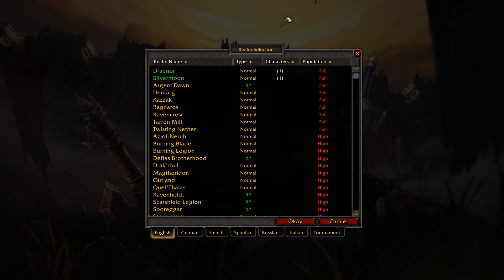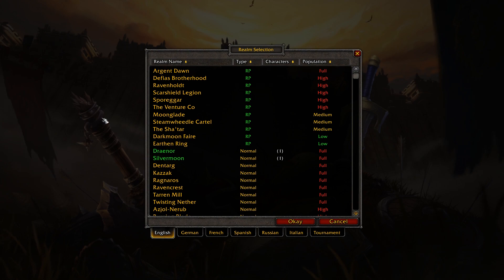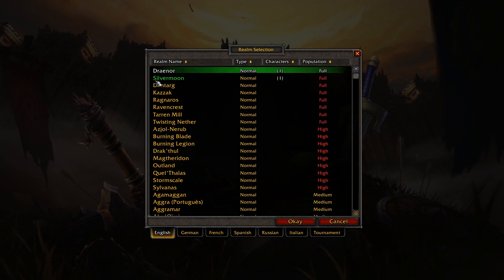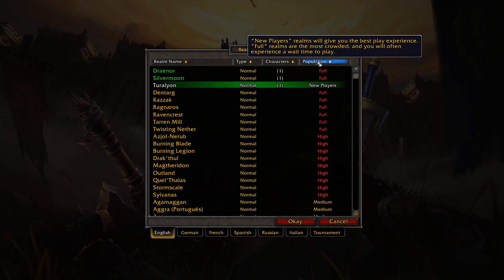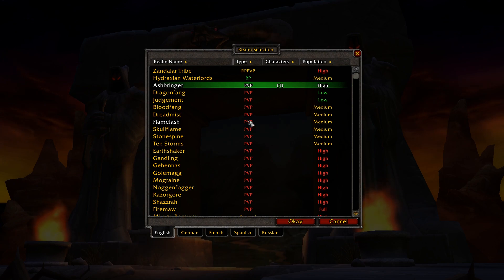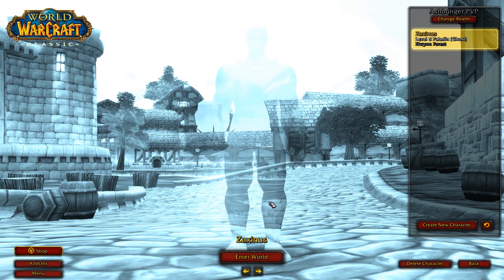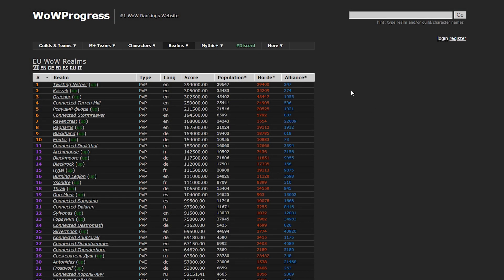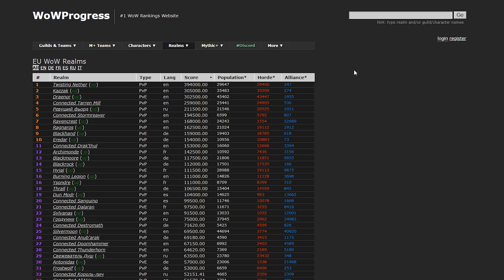World of Warcraft Tutorial | Best realms | PvP or PvE | Alliance or Horde? | Retail and Classic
Are you worried you will pick bad realm? Wait no more and go watch this video!
I will show you best realms to play on. Which are the most populated and where is bigger Alliance or Horde superiority.
This video include Wow RETAIL and CLASSIC!